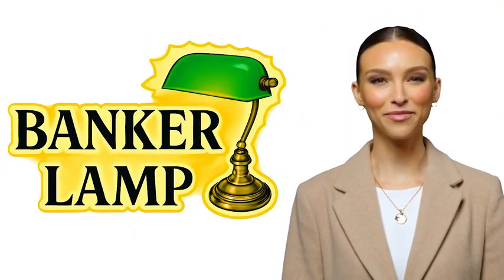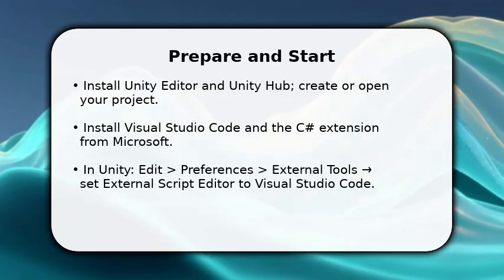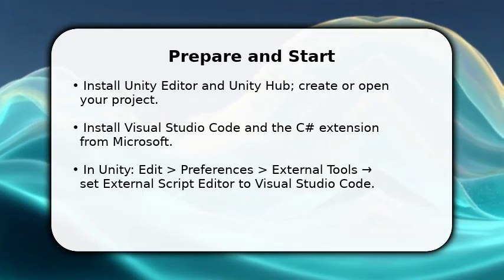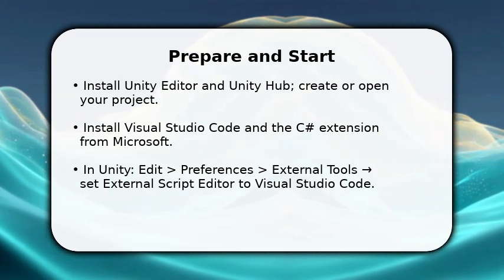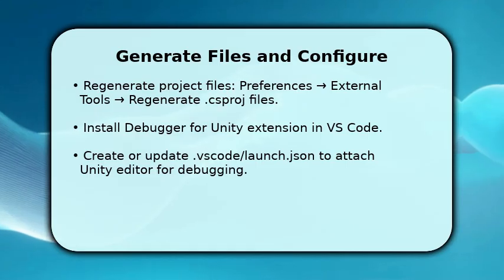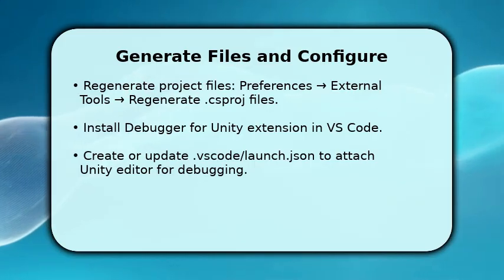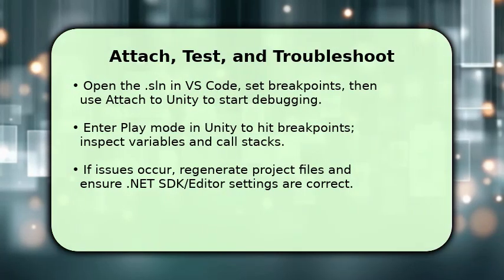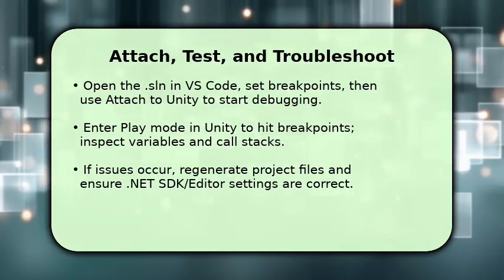How to Connect Vscode to Unity (easy Method)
Learn the straightforward steps to link Visual Studio Code and Unity for seamless development. This video guides you through configuring your environment, setting up necessary extensions, and establishing a direct communication channel between VSCode and Unity Editor.